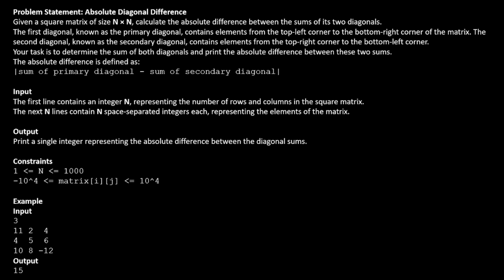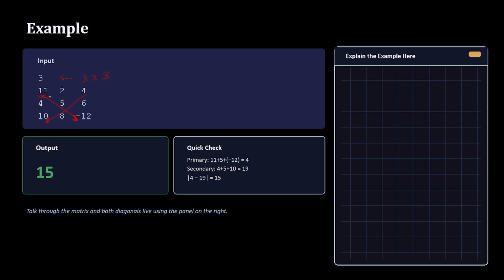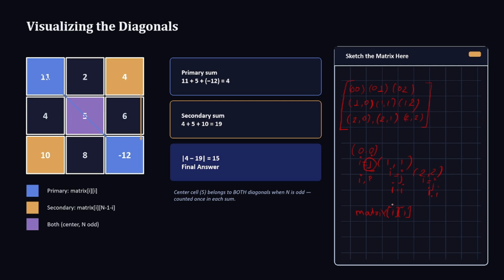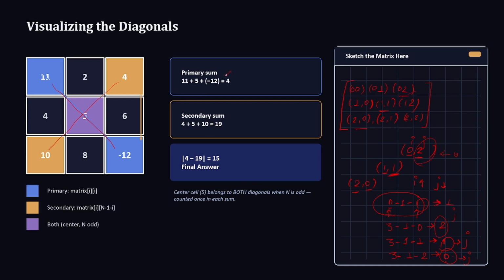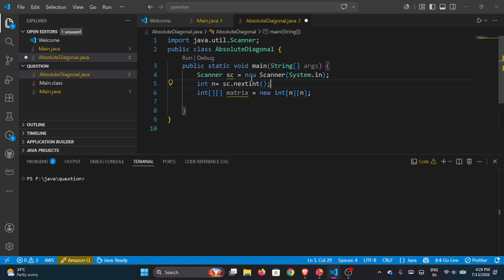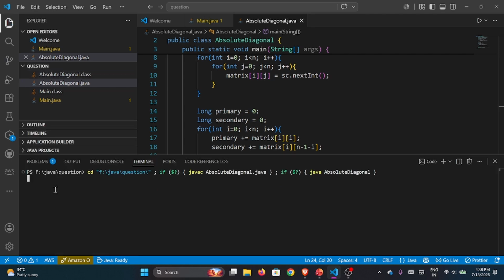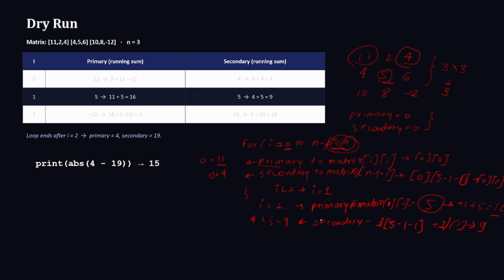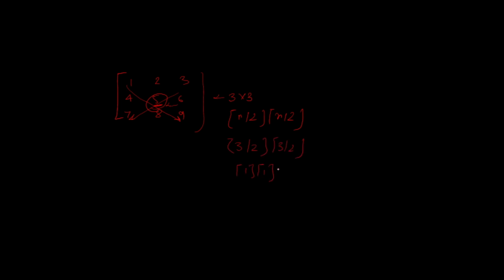Cognizant Coding Round Matrix Question | Absolute Diagonal Difference | Java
In this video, we solve a real placement-level 2D Matrix coding question that has been asked in the Cognizant Coding Round.

You'll learn:
- Problem Statement
- Logic Building
- Step-by-Step Dry Run
- Java Solution
- Time & Space Complexity
- Interview Tips

This is a great question for:
✔️ Cognizant Placement Preparation
✔️ Campus Placements
✔️ DSA Practice
✔️ Java Interview Preparation
✔️ 2D Matrix Problems

Problem Statement:
Given a square matrix, find the absolute difference between the sums of its primary and secondary diagonals.

🎯 Practice this question yourself before watching the solution.